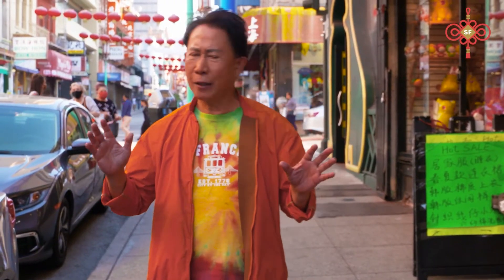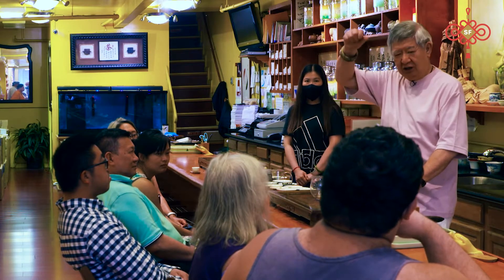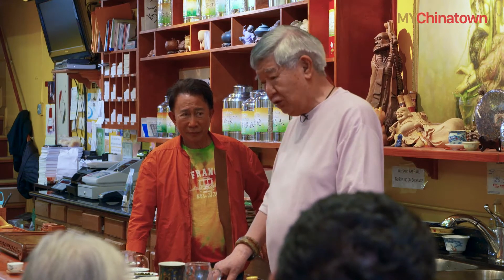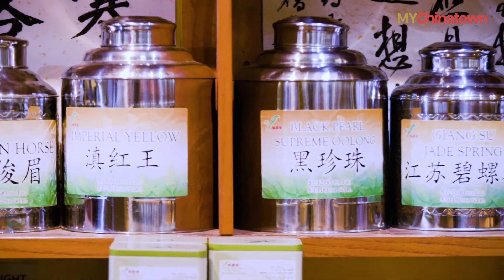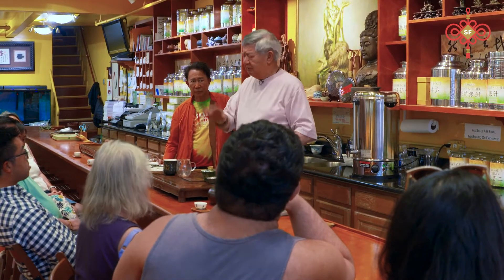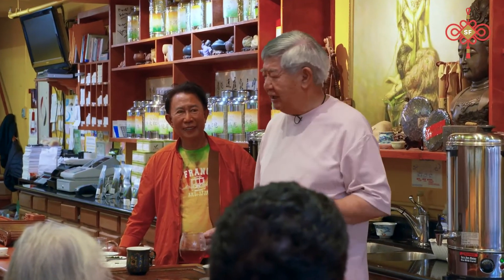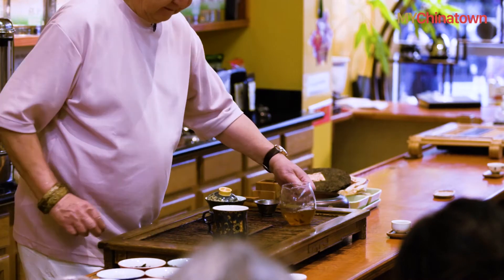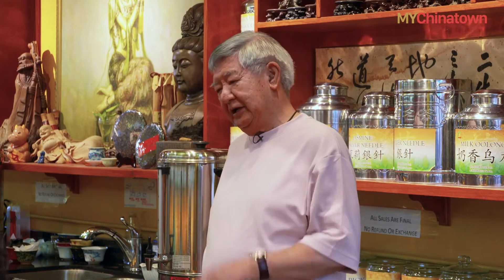Tea with Uncle Gee no. 5 | MY Chinatown | Yan Can Cook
Every cup of tea tells a story and Uncle Gee knows them all. Martin drops by this iconic Chinatown teashop for tea and wisdom, and the Uncle Gee Show.